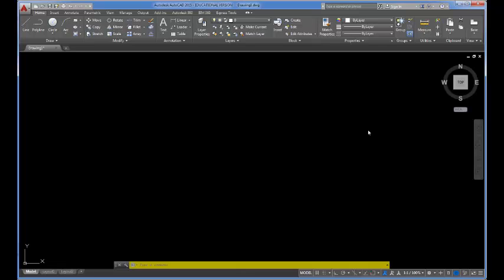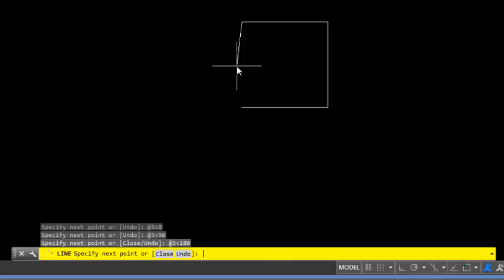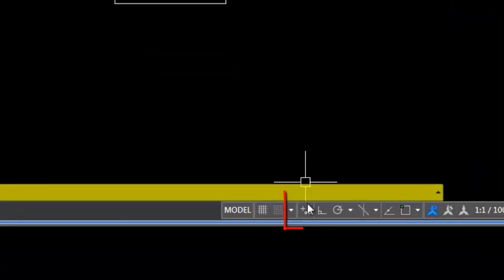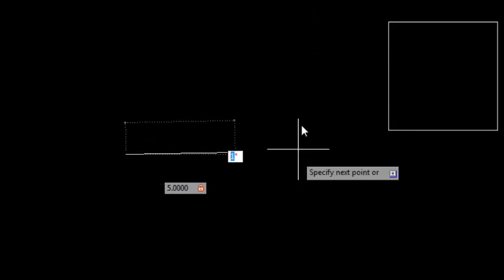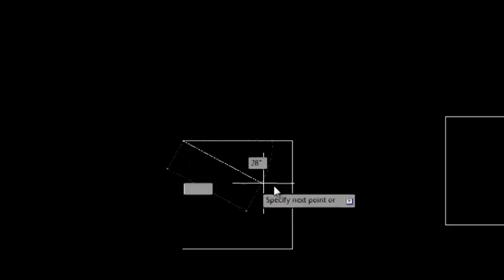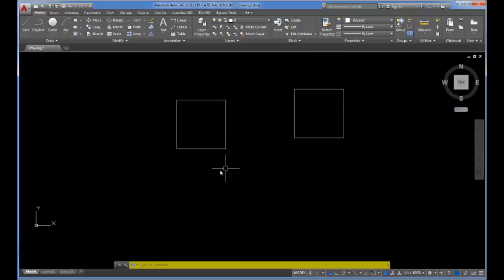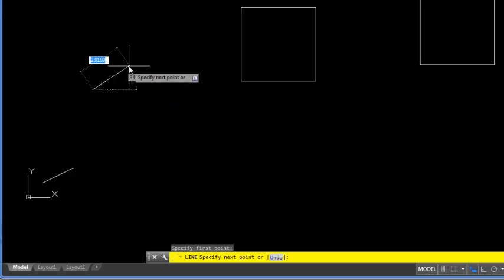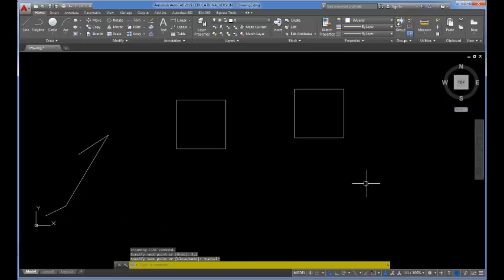Dynamic Input in AutoCAD 2015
I will now be posting new content on my new account, Between CAD Classes.

How to turn on Dynamic Input in AutoCAD 2015 and use it effectively.